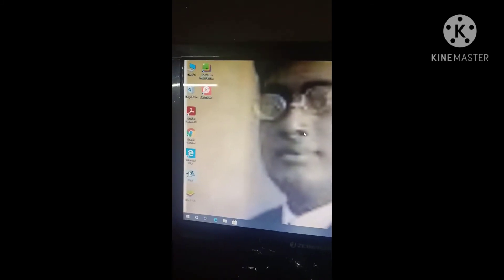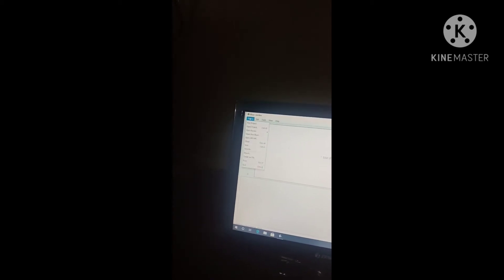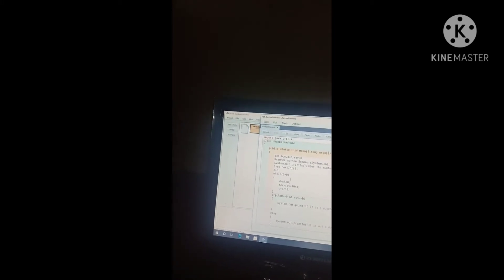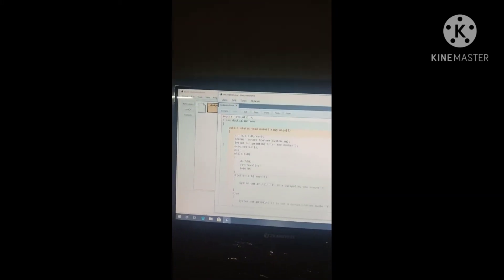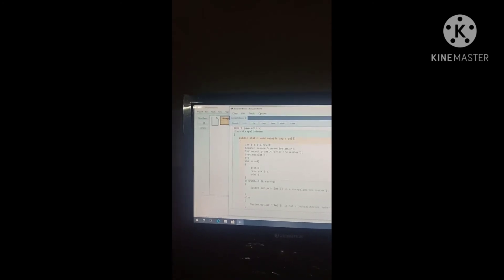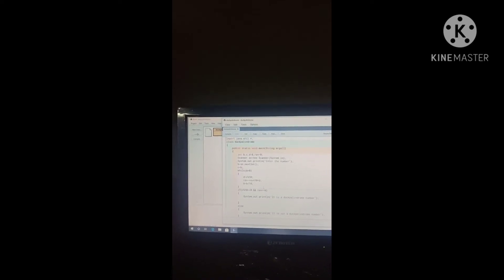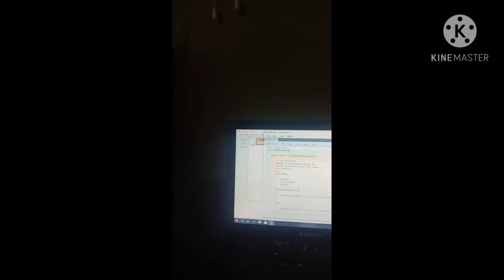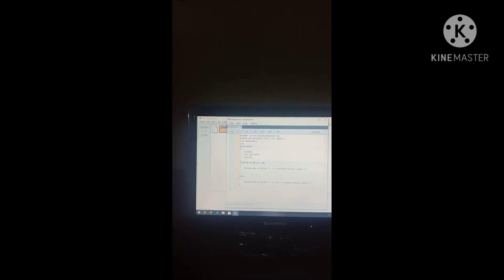Program of duckpalindrome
Duck number is the number which has its last digit zero . Ex:- 1440.
Palindrome number is the number which comes same after reversing that number only. Ex:- 242